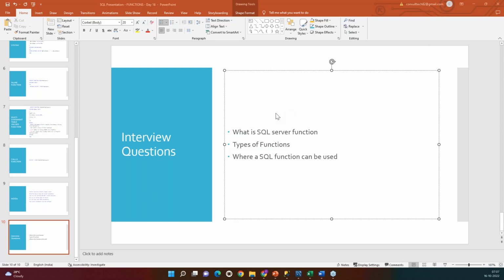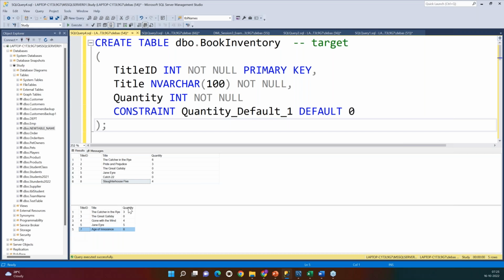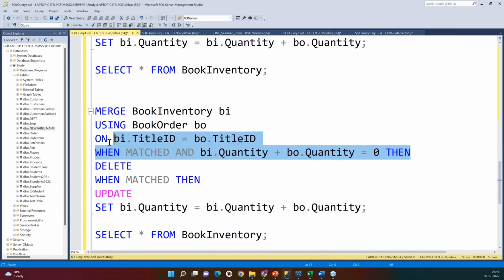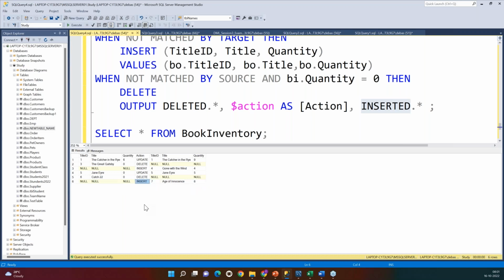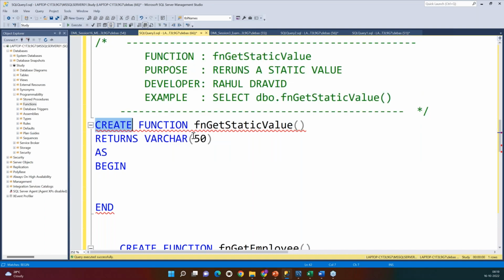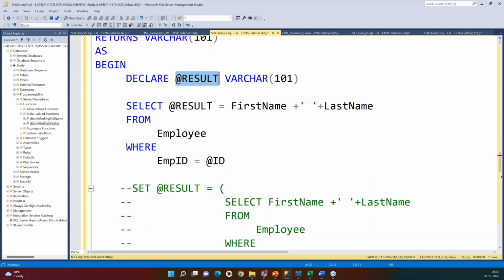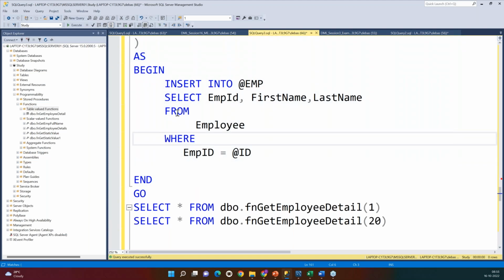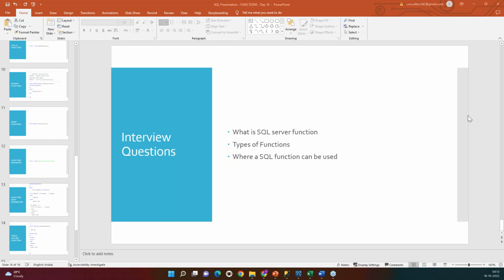S18 CDE16Oct2022 SQL Merge and Functions